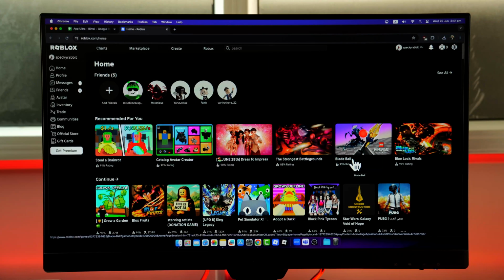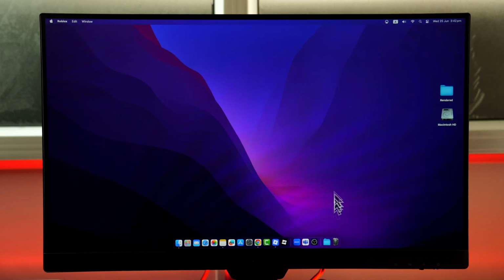How To Fix Roblox Not Launching !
If Roblox is not launching on your device, you're not alone—this is a common issue that can occur for a variety of reasons. Whether you're using Windows or macOS, this video will walk you through simple and effective methods to troubleshoot and fix the problem. The guide includes steps to force quit background processes, restart your system, and even run Roblox from your browser as an alternative.

One of the most common causes of Roblox not launching is that the application is already running silently in the background. If you're on Windows, you can resolve this by opening the Task Manager (press Ctrl + Shift + Esc), locating Roblox under the "Processes" tab, and selecting "End Task." On macOS, right-click the Roblox icon in the dock or use the Force Quit Applications window (Command + Option + Esc) to stop the app completely.

Another easy and often effective fix is restarting your computer. A simple reboot can resolve temporary software glitches or background process conflicts that might be preventing Roblox from starting properly.

If these steps don’t work, you can try launching Roblox directly from your browser. log into your account, and start a game. The platform will either launch the desktop app if it's functioning correctly or prompt you to reinstall it if there’s an issue.

These solutions are typically effective for most Roblox launch issues without needing to uninstall or make deeper system changes. However, if none of these steps solve your issue, checking for outdated software or reinstalling Roblox could be your next step.

Timestamps:
0:00 Introduction
0:16 Force quitting Roblox
0:42 Restarting your computer
0:54 Launching Roblox via browser
1:11 Conclusion